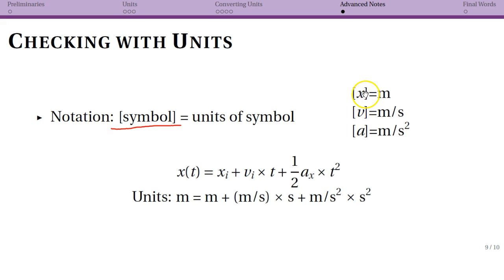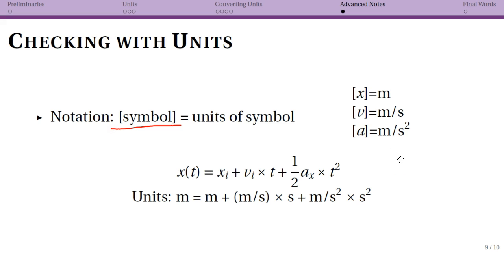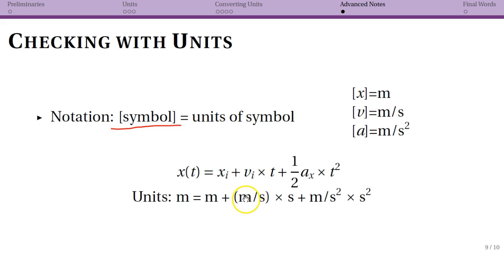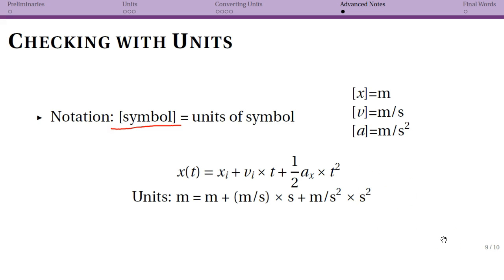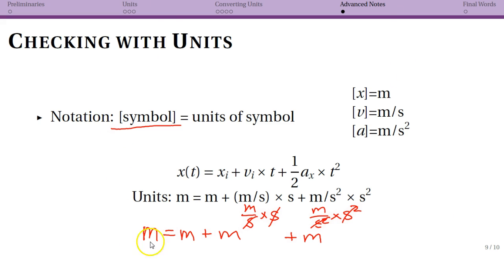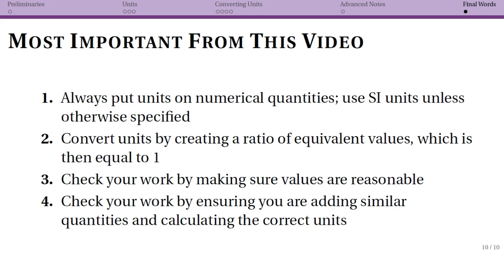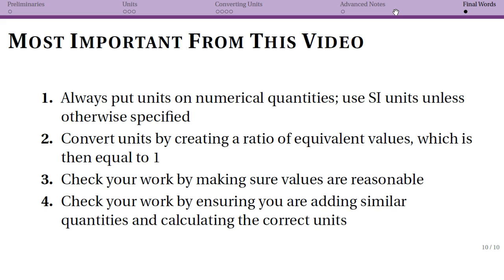Units: Checking Work and Summary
Physics 202 at Agnes Scott College.  Week 1. Checking work with units and summary of all unit videos.